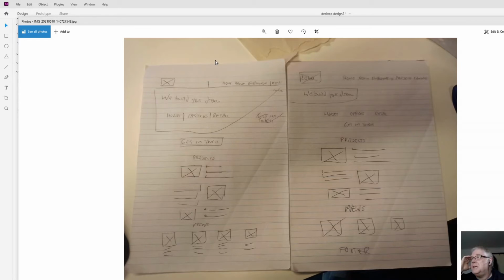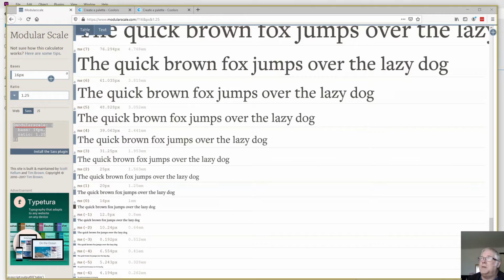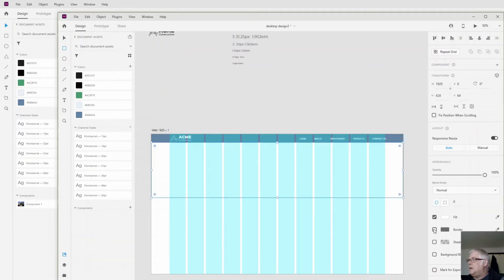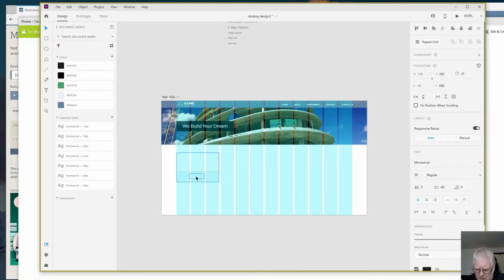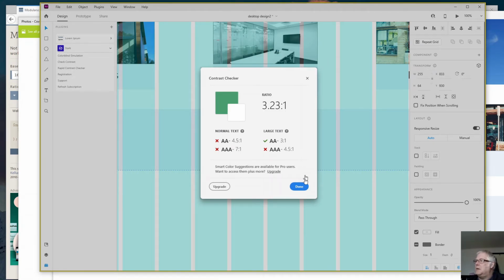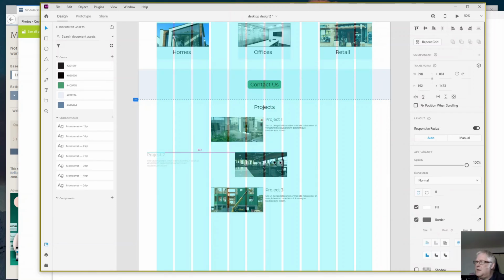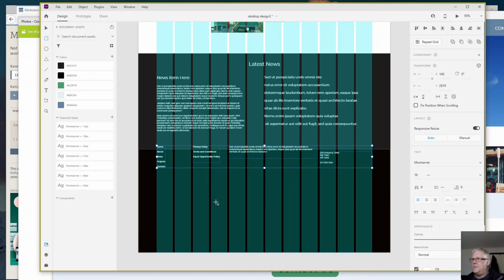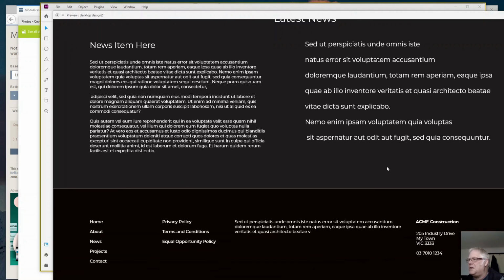02 Design Phase - Build a website from scratch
This episode moves on to the design phase. It starts with some scratchy drawings on paper. It moves to building a prototype of the home pages. We look at colours, fonts and font sizes. I draw it out on Adobe XD.
This one is quite long at just over 40 minutes. Most of them will be much shorter.